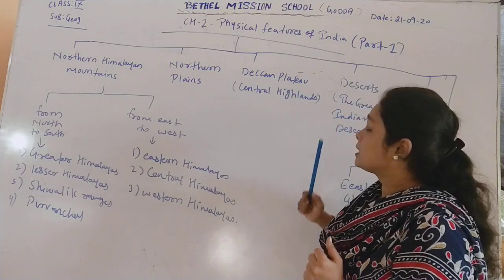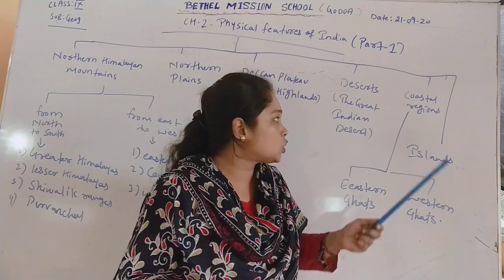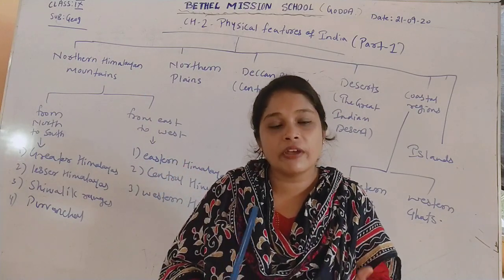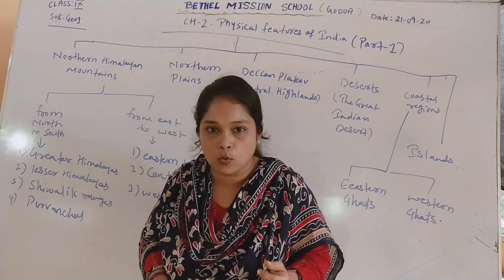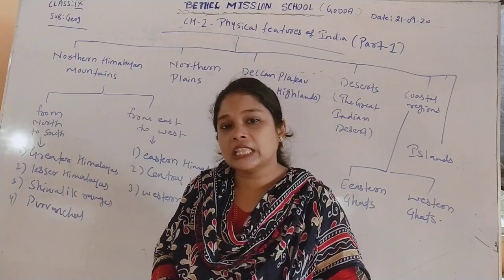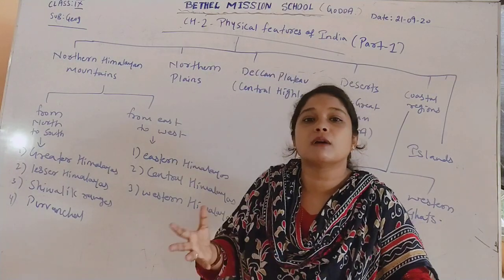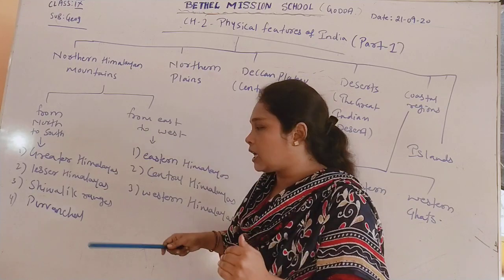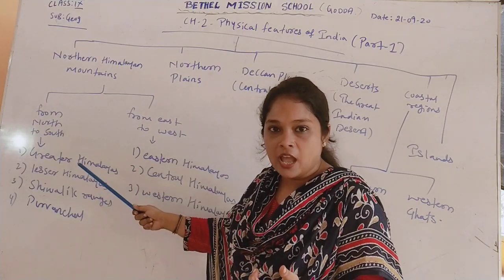Class IX Geography Ch 2 Part 1